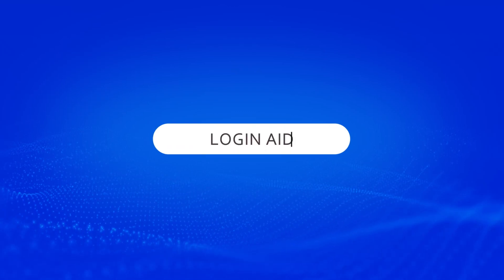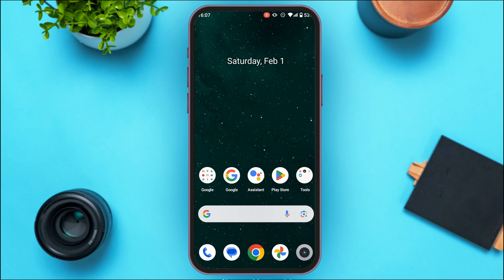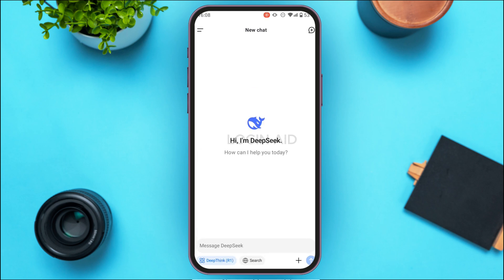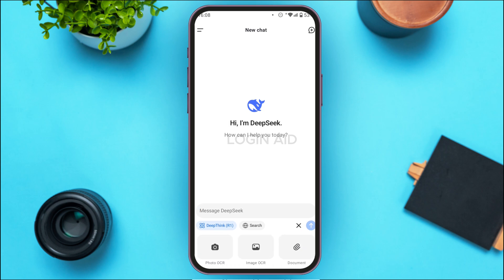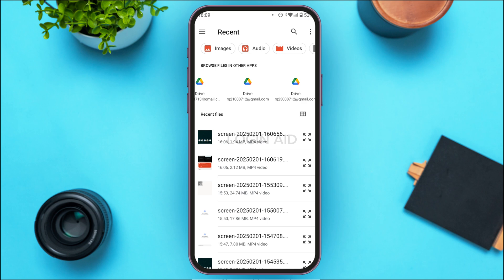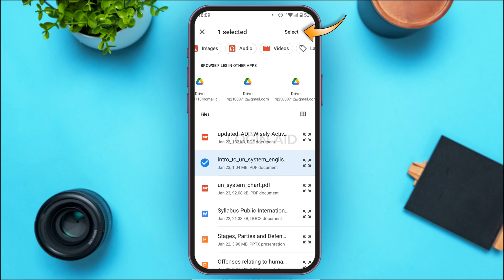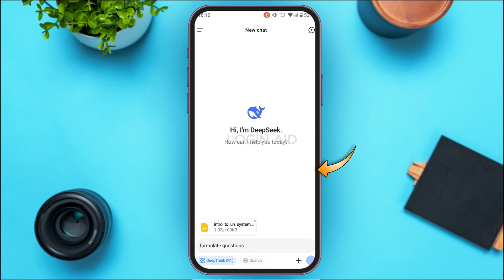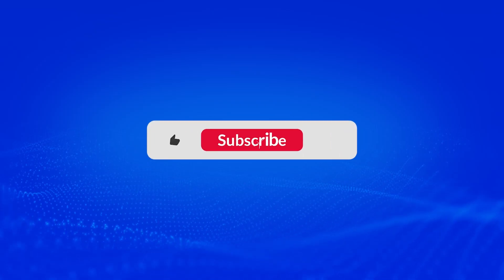How To Upload PDF On Deepseek 2025 | Add Documents To Deepseek AI Chat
Want to upload a PDF on Deepseek AI? In this video, we’ll walk you through the steps to attach and share PDF documents in Deepseek chats. Learn how to access the upload feature, select your PDF files, and use them effectively within the AI platform. Watch till the end for a complete guide!